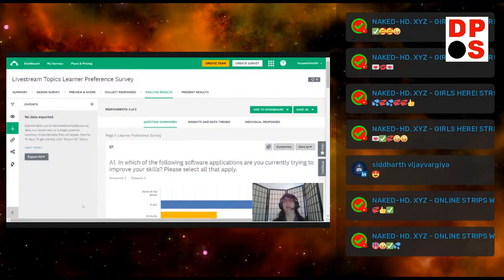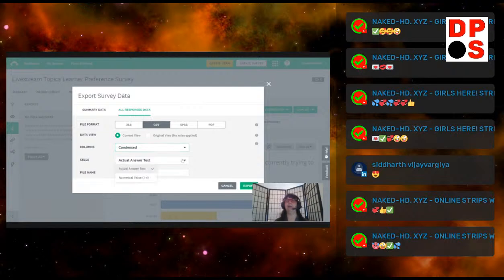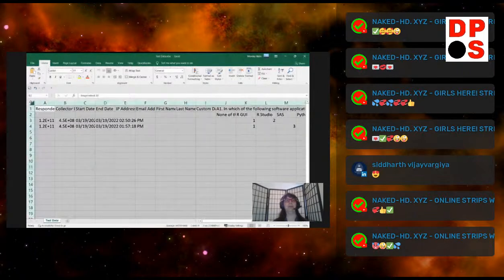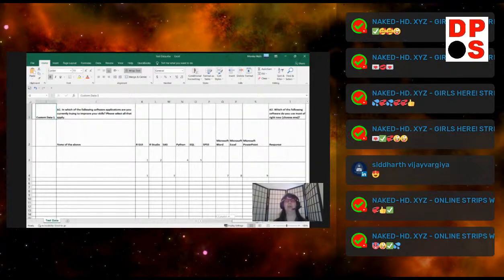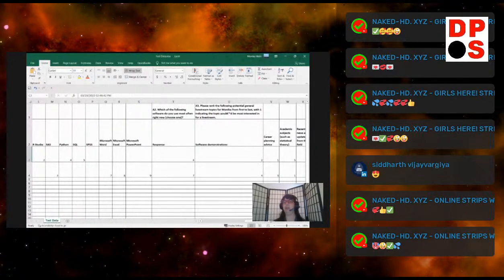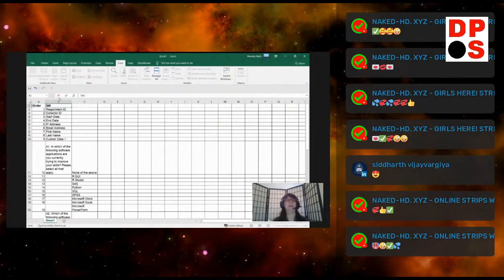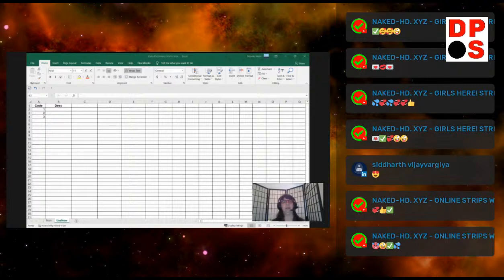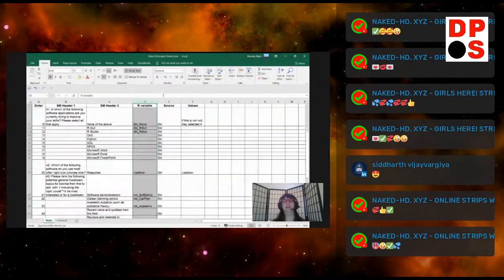How to program a survey from scratch in Survey Monkey – Live Demonstration – Part 2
This livestream originally was broadcast on March 19, 2022. Monika demonstrates all the steps for programming an online survey into Survey Monkey (or another survey software). NOTE: The software crashed in the middle of the demonstration, so that’s why there is a Part 1 and Part 2.
Here are the overall steps to programming a survey into online survey software:
1. Develop the specification
2. Program the software
3. Do internal testing to ensure veracity of data and to develop data curation
4. Administer survey
Part 1 demonstrates the first two steps. Part 2 demonstrates the last two steps. To learn more details about each of these steps, take Monika’s free online course, “Understanding Research Forms, Surveys, and Instruments”

Want to give feedback to Monika about the topics of her livestreams? Fill out the completed survey here!

I listed the links I mention below as they come up in the livestream. Enjoy!
00:50 Recapping Part 1 and contextualizing where we are starting in the process of programming and testing an online survey
03:21 Continuing from last video – entering test data
05:10 Modifying collector to accept multiple responses from same IP address
05:49 Entering another test record
08:16 Why you should curate the data (e.g., practice downloading fake data and making sure it landed) BEFORE you administer the survey
10:03 Demonstrating downloading the data from SurveyMonkey – how to set the options
14:44 Example of CollectorList.csv (“collector list” that downloads with the data)
16:35 Example of downloaded data in CSV format – description of table format (rows and columns structure)
18:23 Formatting the Excel spreadsheet as an *.xlsx so we can read and understand the test data
19:46 Description of the fields (variables) that landed in the download
25:35 Beginning data curation/data dictionary development
30:14 Documenting values in a picklist
32:30 Planning for future variables to be made in R or other data software
34:59 Explanation of how to transfer newly-designed variable names to downloaded data
36:53 Updating the spec with new info (especially newly-assigned variable names)
38:15 Recapping the whole process
39:40 Clearing the test collector in anticipation of survey deployment, and administering live survey to the chat!

Sign up for Monika’s weekly e-newsletter with links to data science learning resources